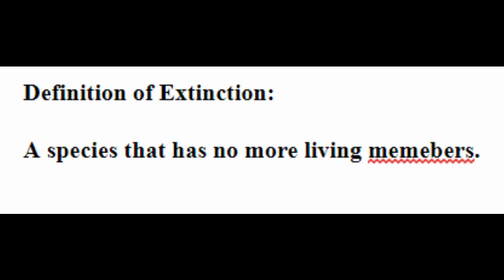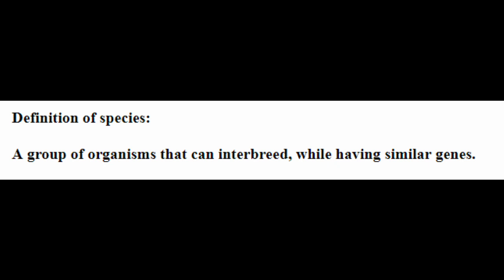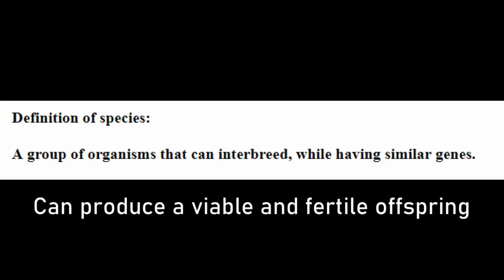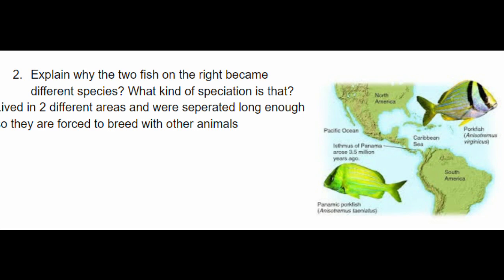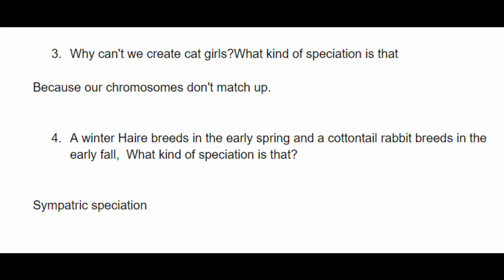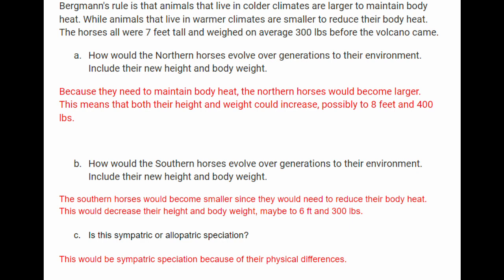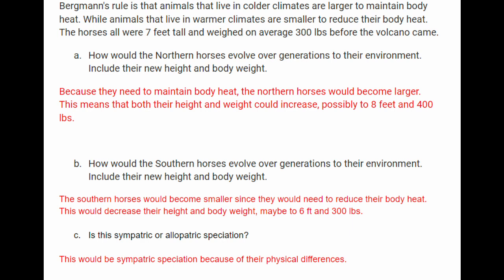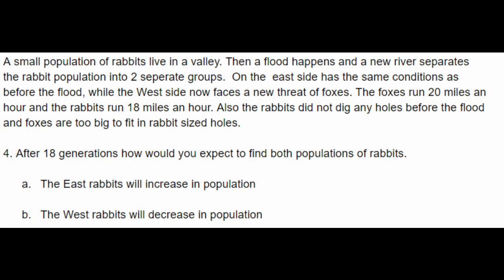Review before the mini-test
2 months of playing animal crossing